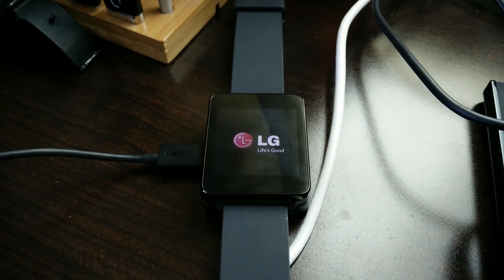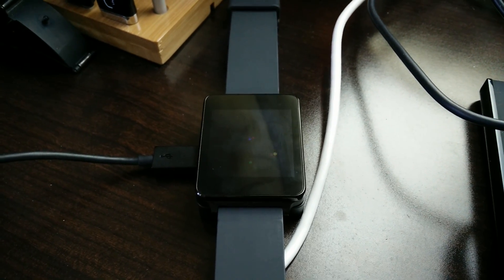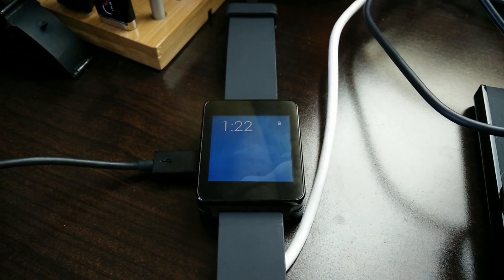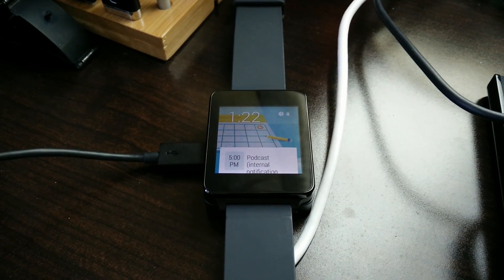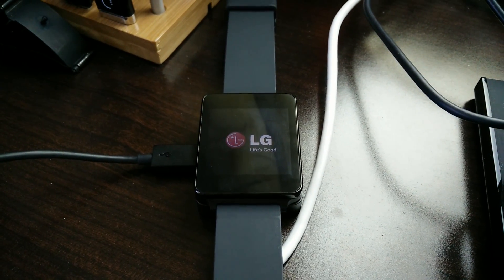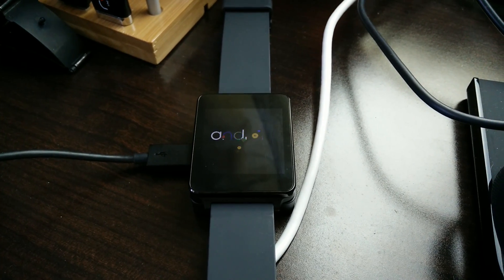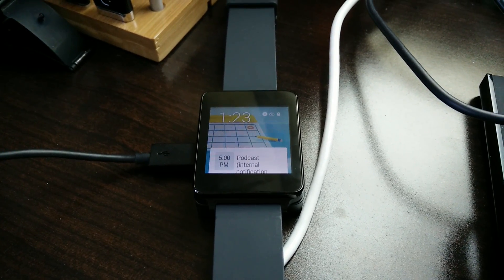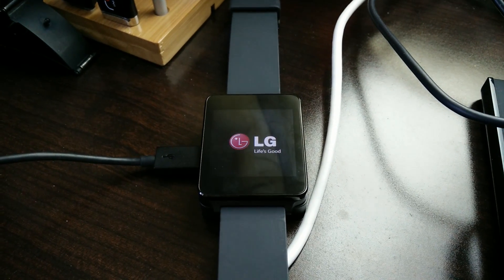Things Android Wear doesn't do so well yet: work reliably, without constantly rebooting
Android Wear is pretty great, but it definitely feels beta sometimes. For example, Artem's G Watch reboots several times a day and has now stopped syncing apps from the phone. It's gotten so bad this afternoon that it's now rebooting a few seconds after booting up.

Note: The device was showing up as "offline" in adb because the PC it was hooked up to wasn't whitelisted yet. And at the time of this writing, after rebooting numerous times, it unpaired itself from the phone and no longer wants to re-pair. A full reset seems to be the next logical step.